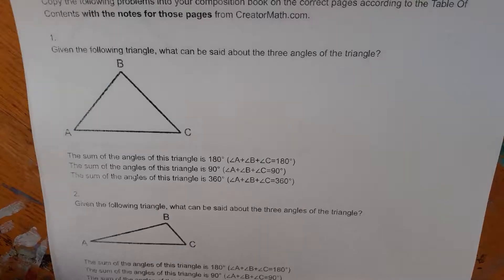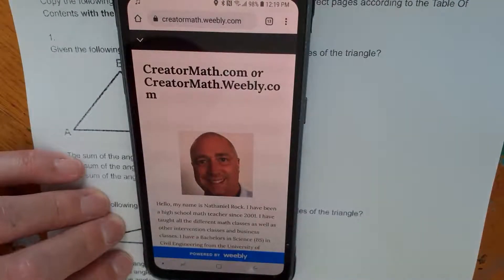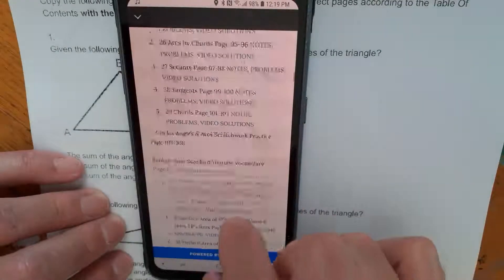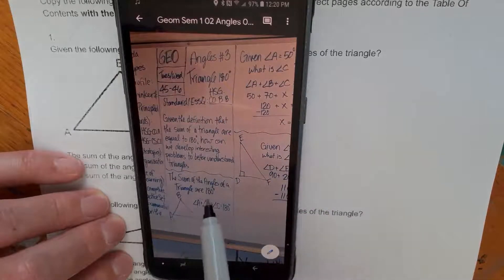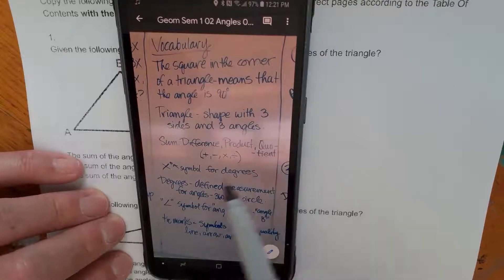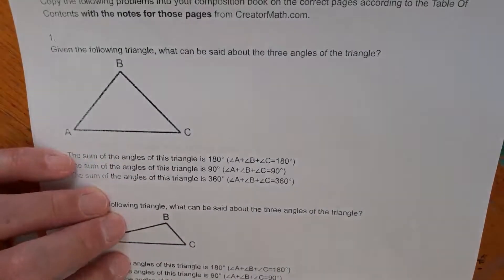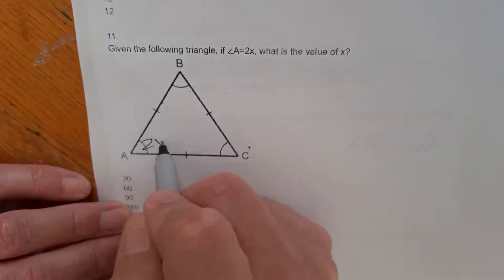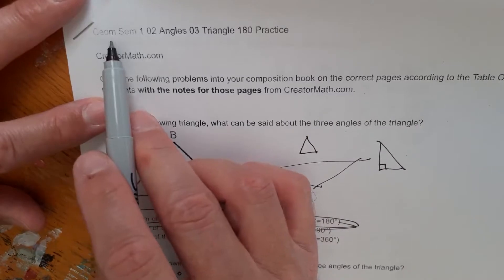Geom Sem 1 02 Angles 03 Triangle 180 Practice CreatorMath.com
Good luck!